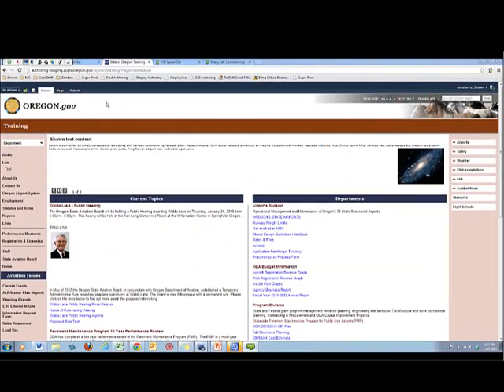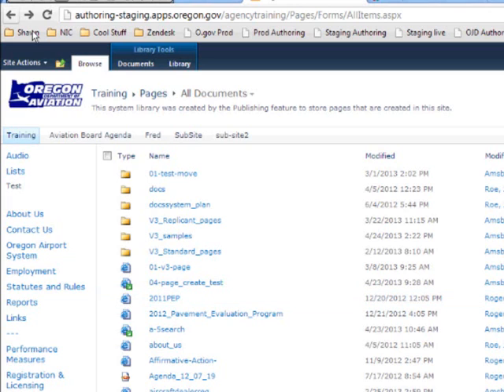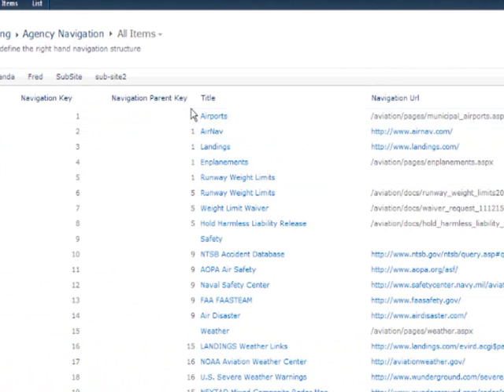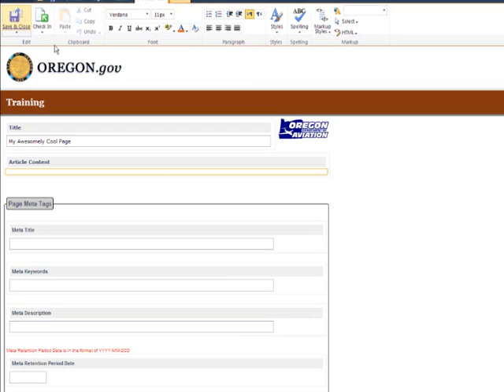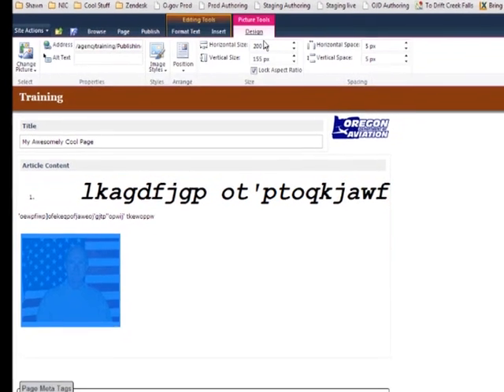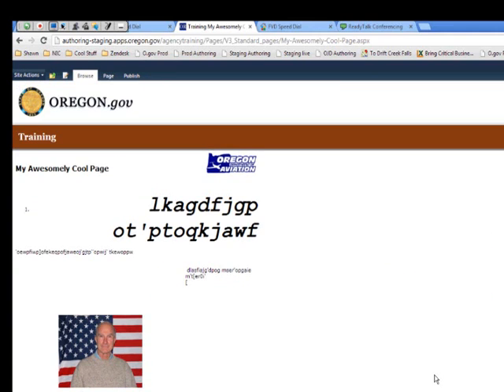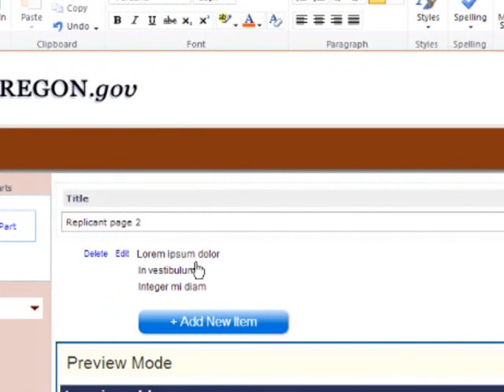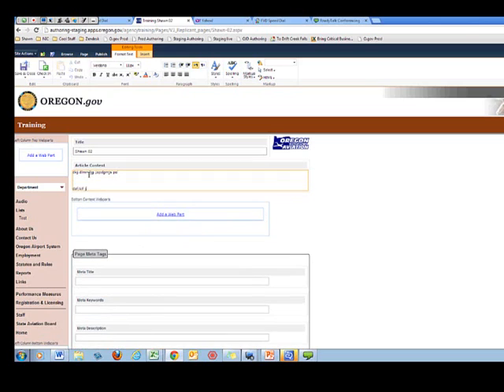Oregon.gov SharePoint 101 - The Basics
This video is to introduce the new user to the concepts and basic editing procedures in the Oregon.gov SharePoint internet authoring environment.